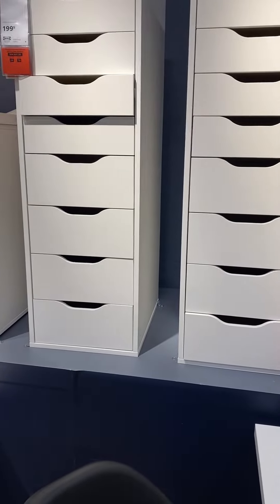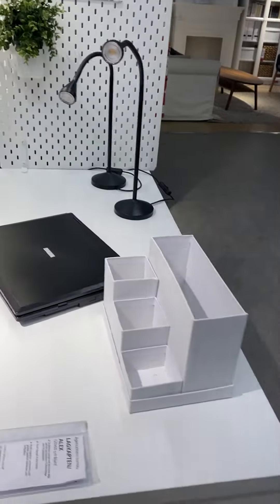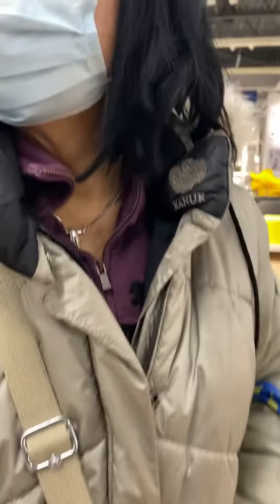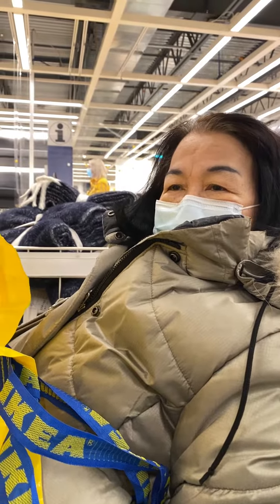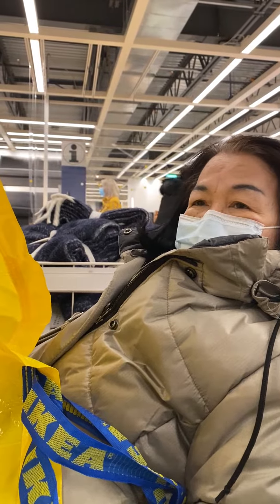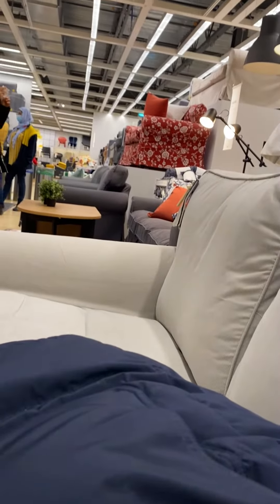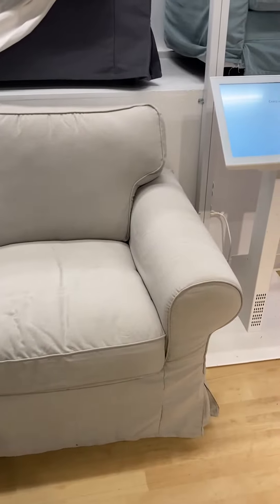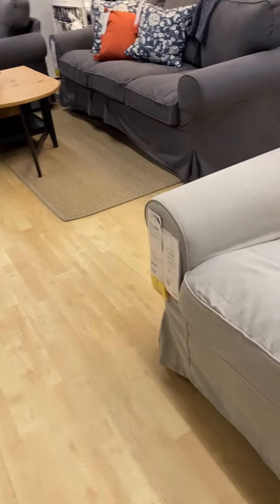February 5, 2022